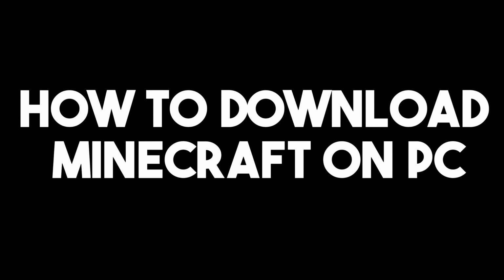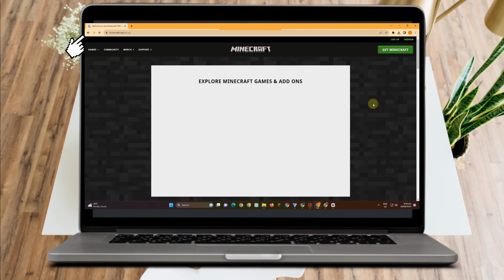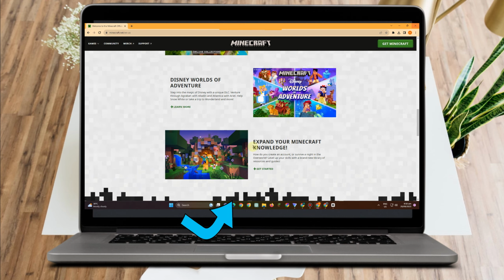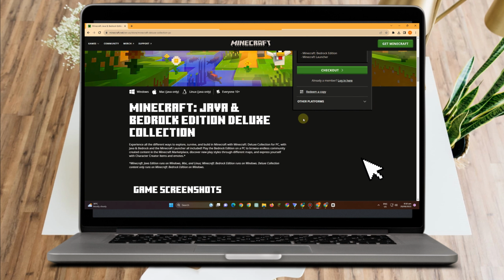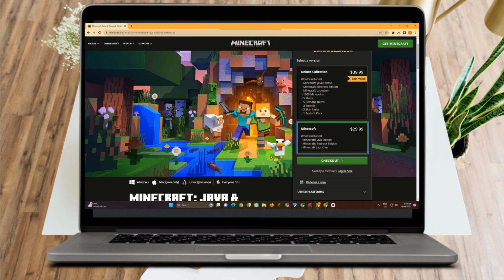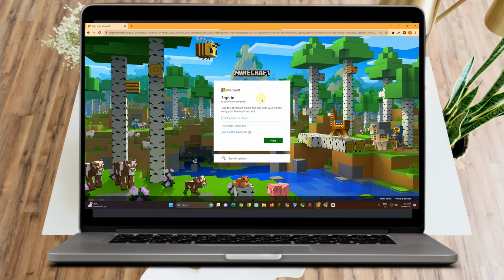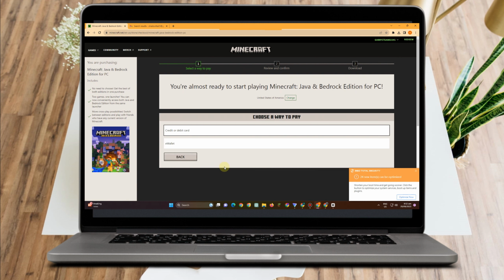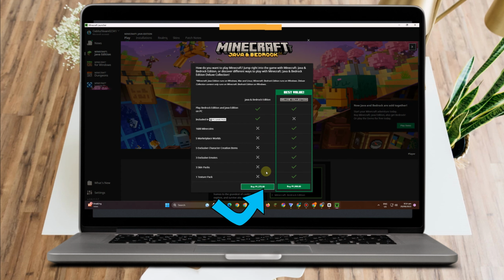How to Download Minecraft on PC (Install Minecraft Java Edition)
How to Download Minecraft on PC | Step-by-Step Tutorial

🌟 Ready to dive into the exciting world of Minecraft on your PC? Look no further! In this step-by-step tutorial, we'll guide you through the process of downloading Minecraft and getting ready for your epic adventures. Let's get building!

🔹 Step 1: Accessing the Official Minecraft Website
Learn how to navigate to the official Minecraft website, the only trusted source for downloading the game.

🔹 Step 2: Selecting the Right Version and Edition
Discover the available versions and editions of Minecraft, and choose the one that suits your preferences and system specifications.

🔹 Step 3: Making the Purchase (If Necessary)
For those who haven't purchased Minecraft yet, we'll show you how to buy and download the game securely.

🔹 Step 4: Installing Minecraft on Your PC
Follow our easy instructions for installing Minecraft on your computer. We'll cover the setup process from start to finish.

🔹 Step 5: Logging In and Getting Started
Learn how to log in to your Minecraft account and begin your block-building journey.

🔹 Bonus Tips and Resources
Explore additional resources, such as recommended mods, texture packs, and community forums, to enhance your Minecraft experience.